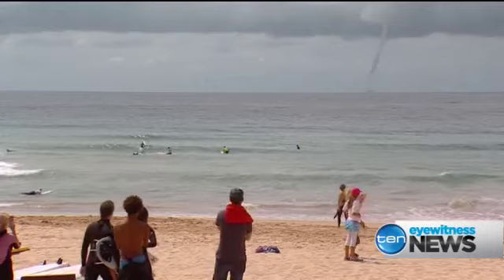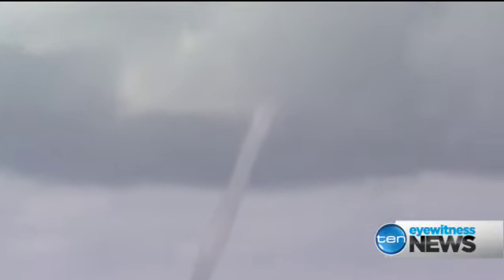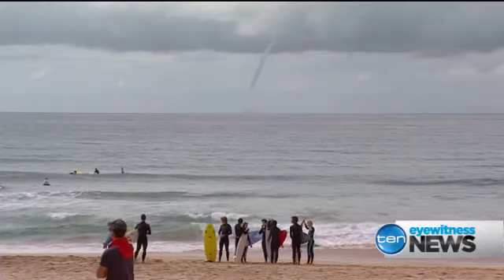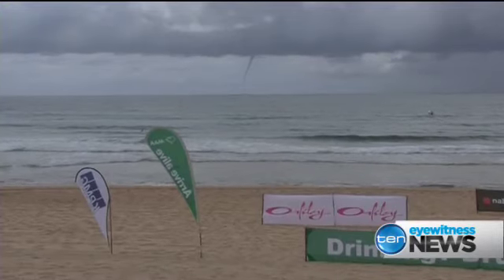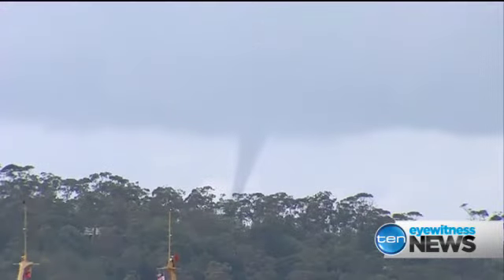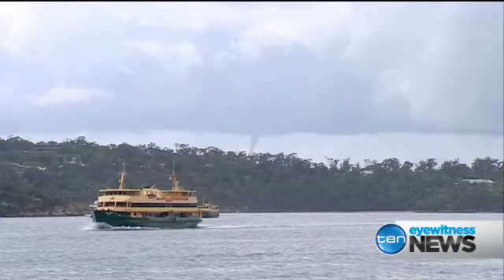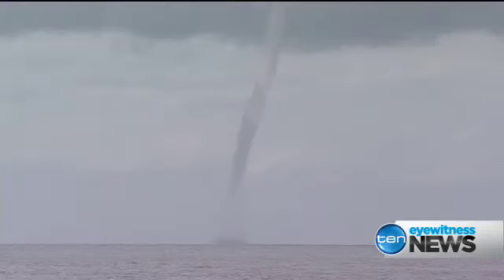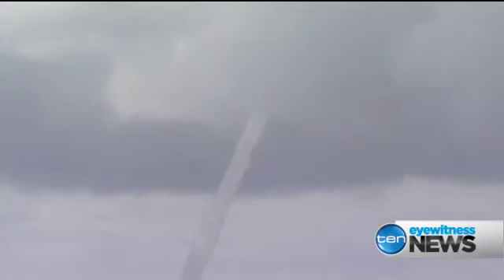On this day | 8th October 2007 | Up the water spout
On the 8th of October 2007, A water spout appeared spontaneously on Manly beach, stunning residents and tourists alike